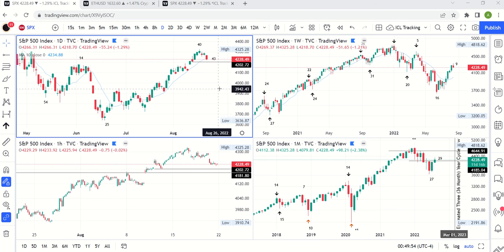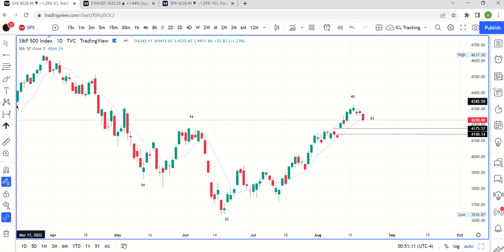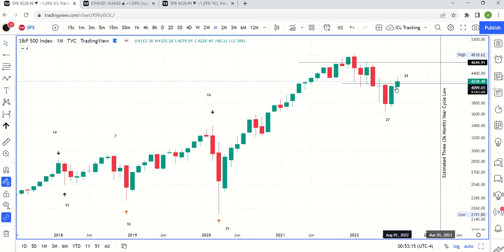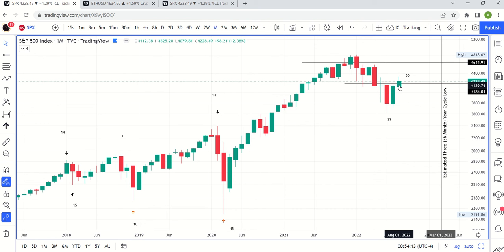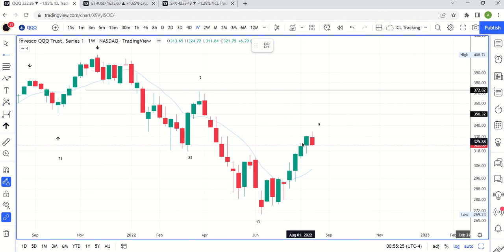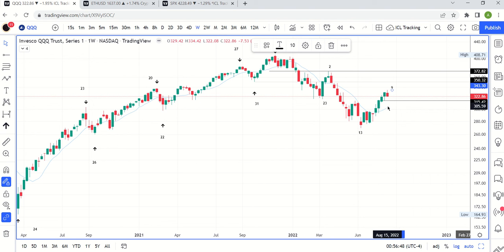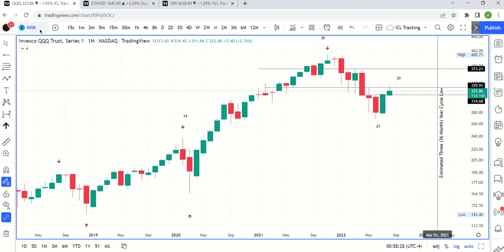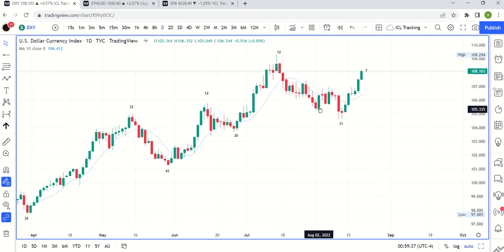Stock Market: Daily Cycle Decline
Daily cycle decline is underway and we will see if it can hold a higher low and prove this rally is more than a bear market bounce. Learn how to use a price action based cycles approach to put the odds of success in your favor.